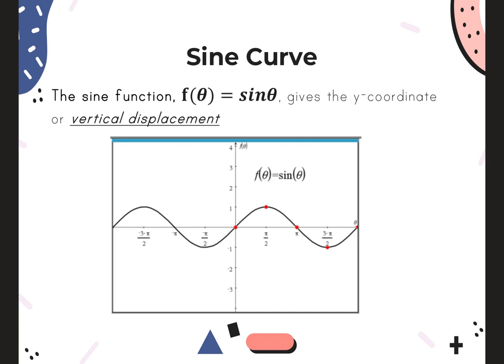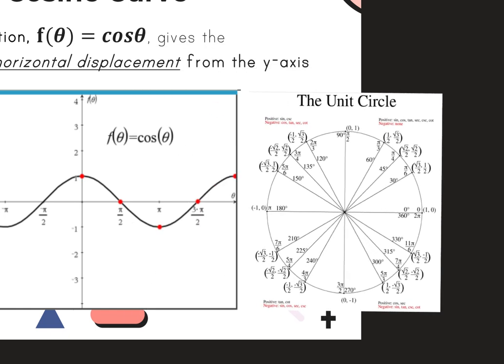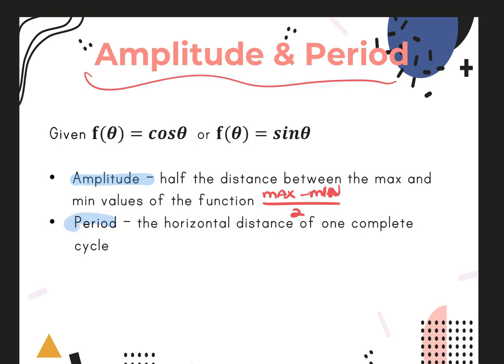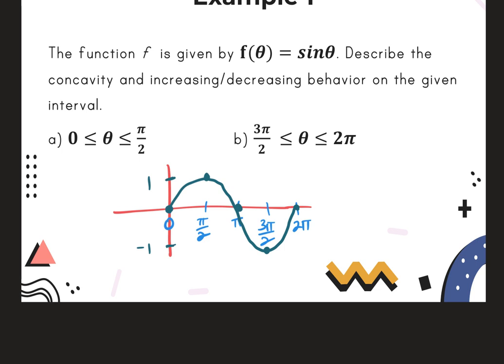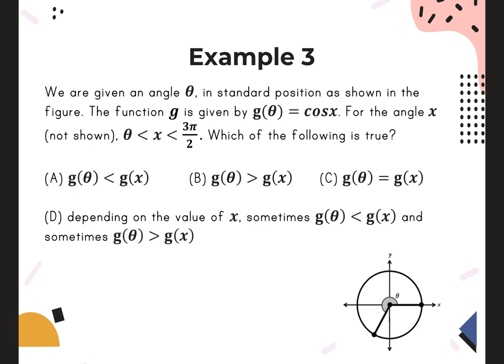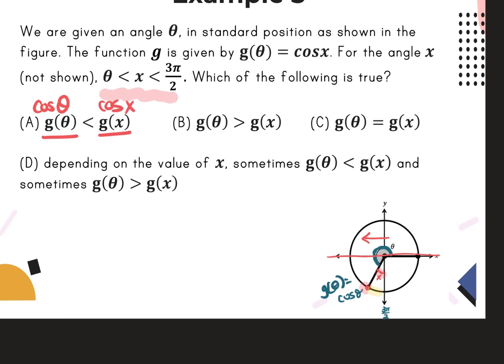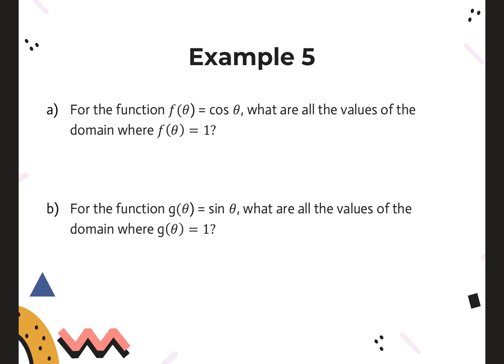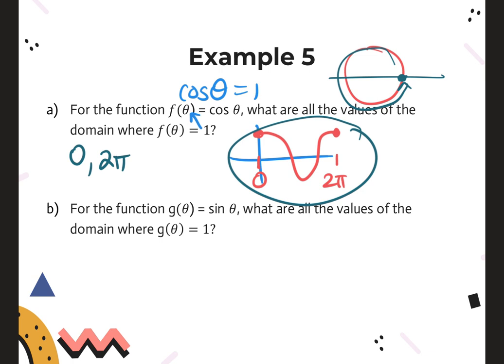1.16_APPC 3.4 sine & cosine function graphs